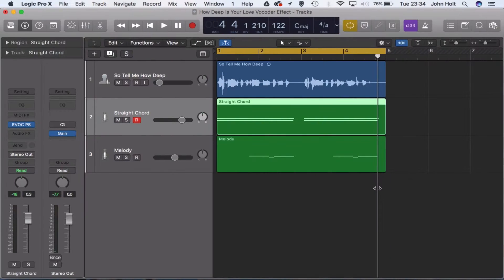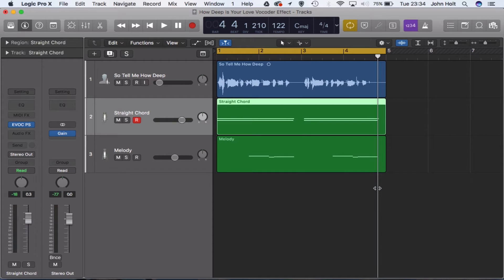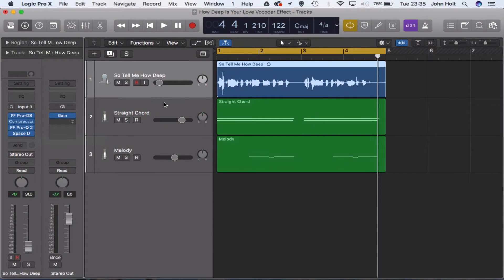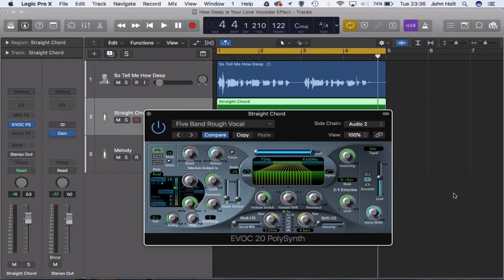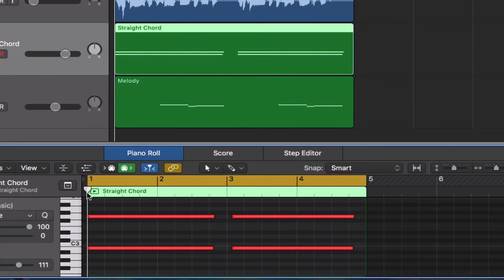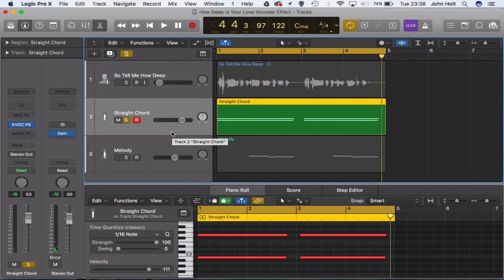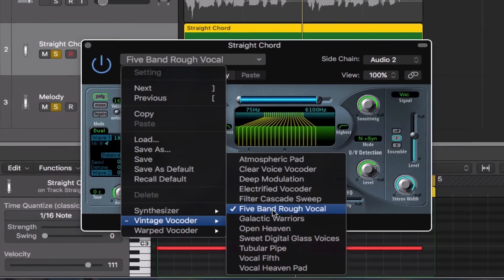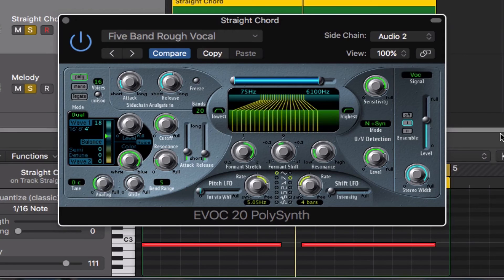Calvin Harris - 'How Deep Is You Love?' - Vocoder Tutorial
I'm going to show you how you can reproduce the vocoder effect in the middle 8 of Calvin Harris' 'How Deep Is Your Love?'.

This tutorial is in Logic Pro X, and will be helpful if you are taking the A level Music Technology course 2016/17.